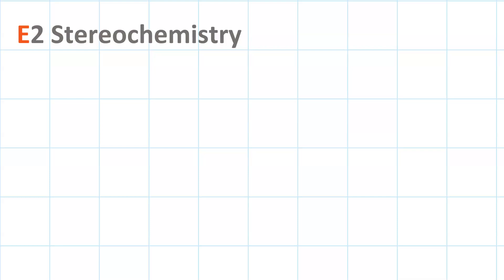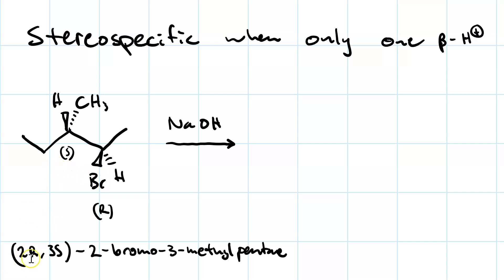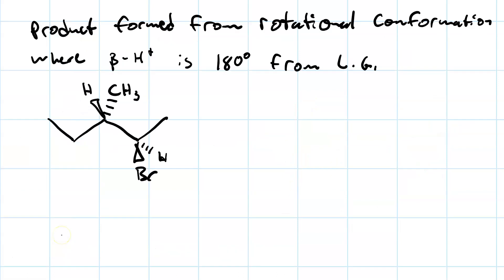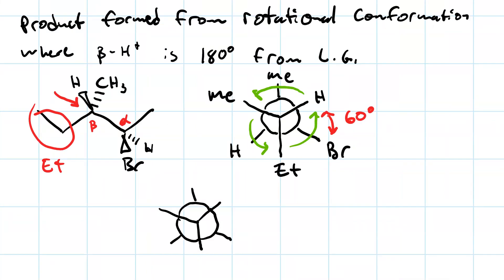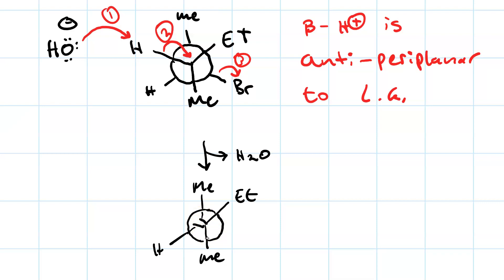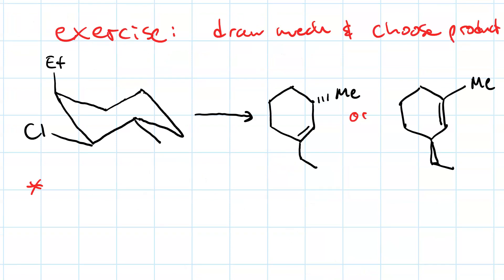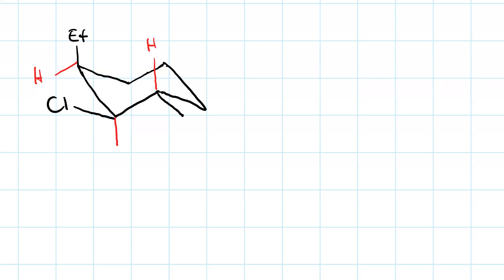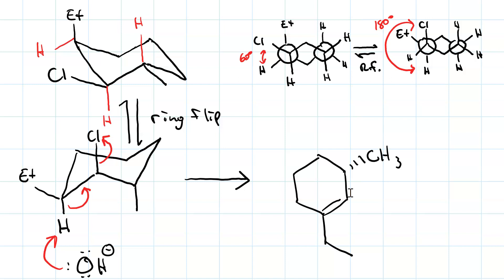E2 Stereochemistry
When the beta-carbon has two protons, the more stable alkene will be formed (the one with less steric interference, like trans over cis). When there is only one beta-proton, the substrate must be in a rotational conformation in which the torsion angle between the beta-proton and the leaving group are "anti-periplanar" to each other, thus determining whether the alkene formed is (E) or (Z)